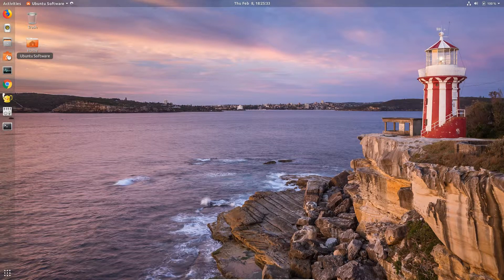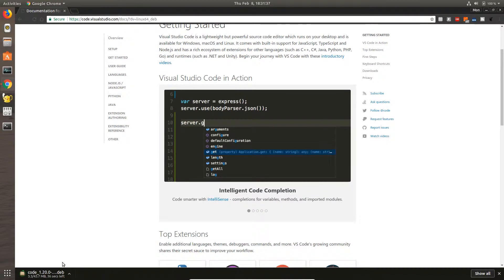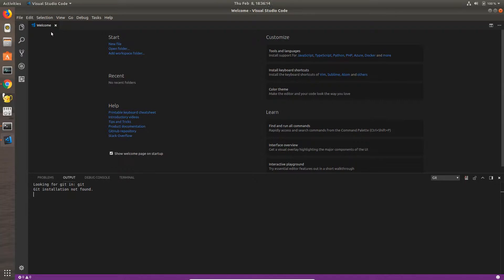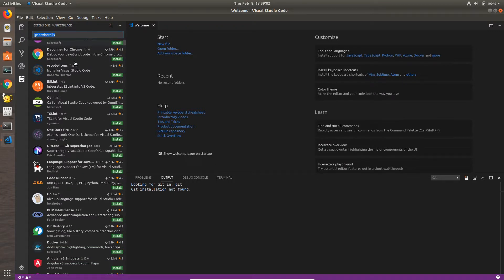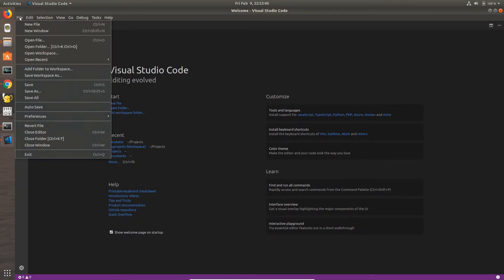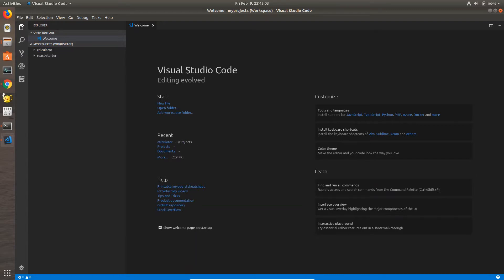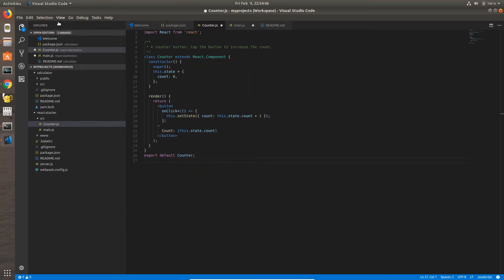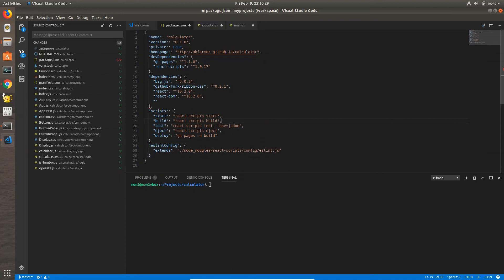Visual Studio Code Review in Ubuntu 17.10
Installation and Review of VSCode Version 1.20 in Ubuntu 17.10

1. Installation in Ubuntu 17.10
2. Why to Choose VSCode
3. VSCode extensions
4. Global and User Settings
5. Zen Mode
6. Command pallet
7. Git Integration
8. Terminal